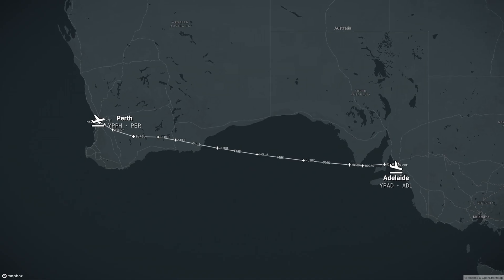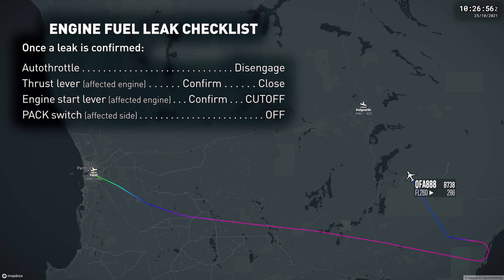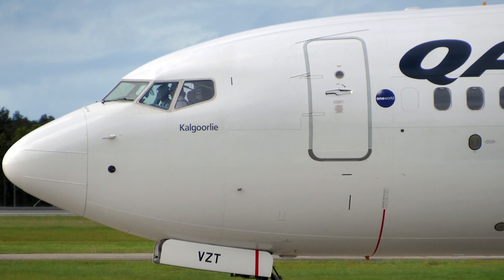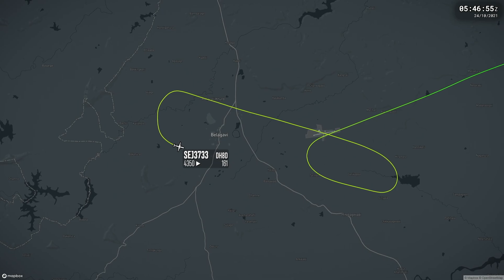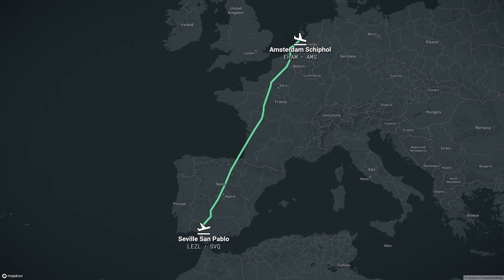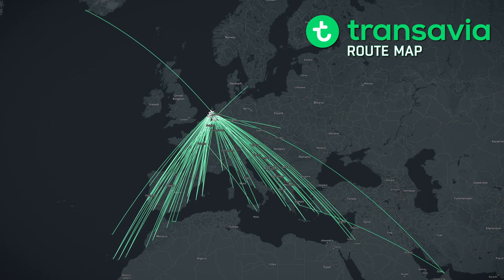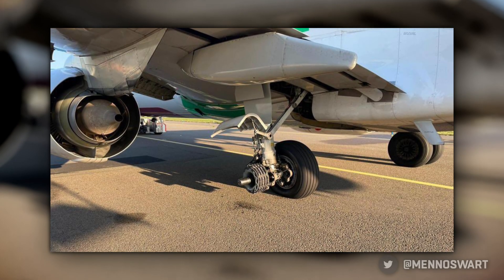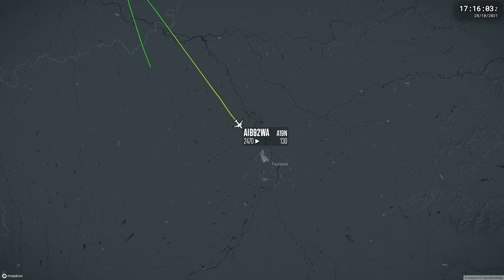How to handle a fuel leak and engine shutdown in-flight | Weekly Briefing #9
Week ending October 31, 2021. This video presents a quick run-down of some interesting aviation occurrences from the week. A Qantas Boeing 737-800 travelling from Perth to Adelaide diverts to Kalgoorlie after a suspected fuel leak; a SpiceJet Dash 8 Q400's crew lands on a runway they're not cleared to approach; an Ibera Airbus A350 strikes a large vulture on approach to Munich; a Transavia Boeing 737-800 catches fire after landing at Amsterdam Schiphol, sparking an evacuation on the tarmac; an Airbus A319neo performs a test flight using sustainable aviation fuel.

0:00 Introduction
0:07 Qantas Kalgoorlie Diversion
2:18 Wrong Runway
3:10 A350 vs. Vulture
3:57 Transavia Evacuation
5:47 Airbus SAF Test Flight

Image attribution:
"D-AVWA Airbus Industrie Airbus A319‑171N" by Piz Photography (Keith Pisani) used with permission. Thank you, Keith!

"VH-VZT 'Kalgoorlie' Boeing 737-838 Qantas (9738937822)" by Robert Frola is licensed with GNU Free Documentation License.
Excerpt from "AAIB Bulletin: 10/2013 (G-GDFJ)" courtesy of GOV.UK, reproduced under the Open Government License